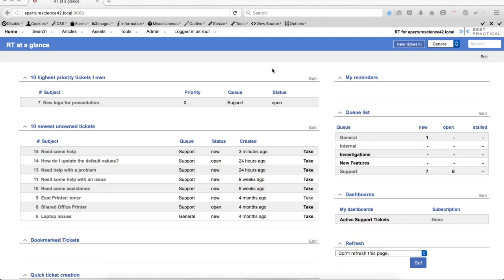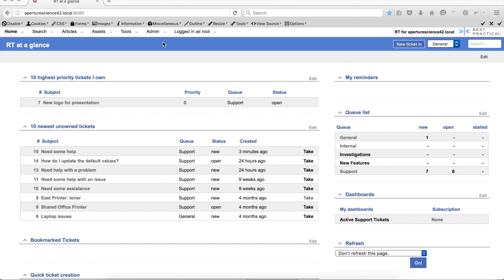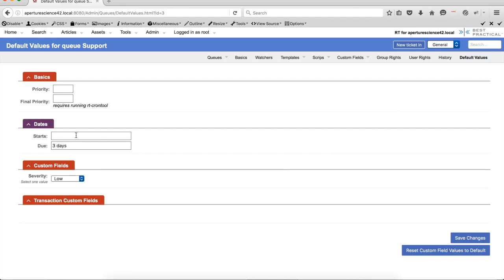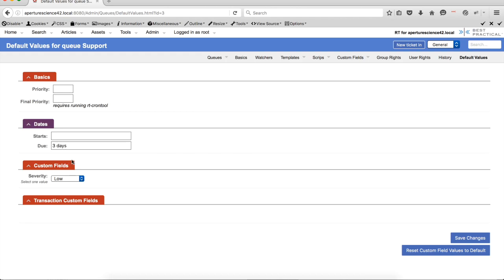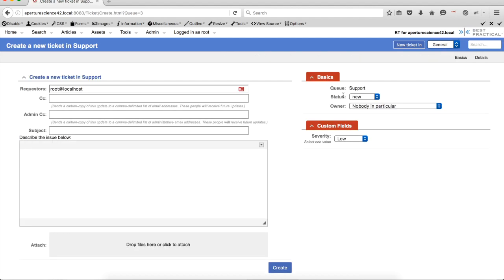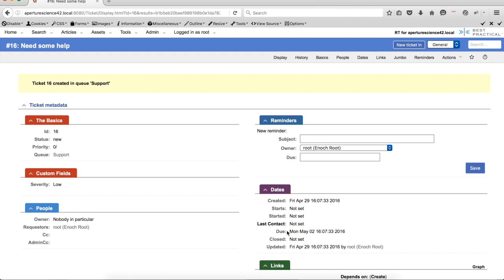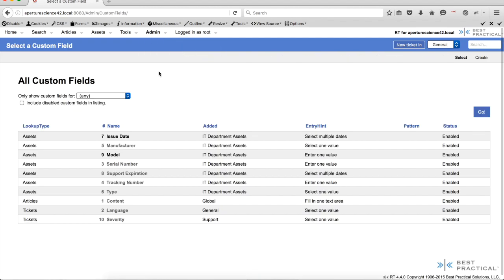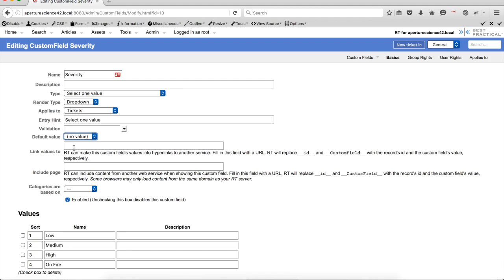Default Ticket Values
In RT 4.4 it's now much easier to set default values for ticket fields.